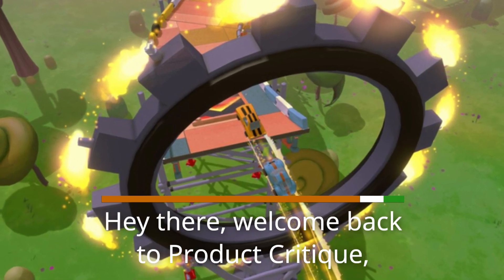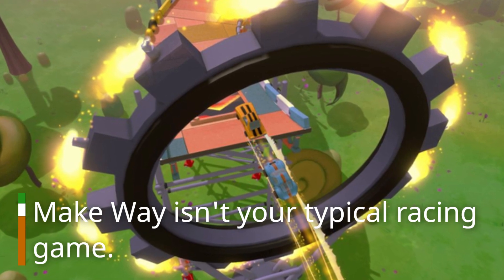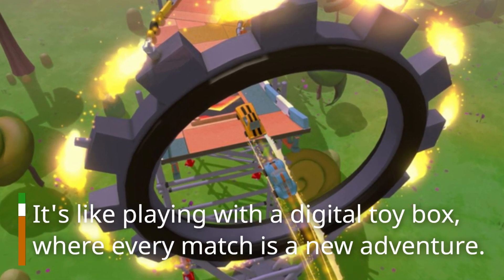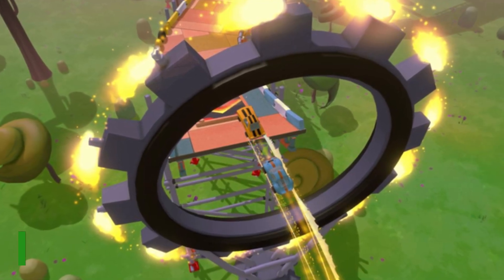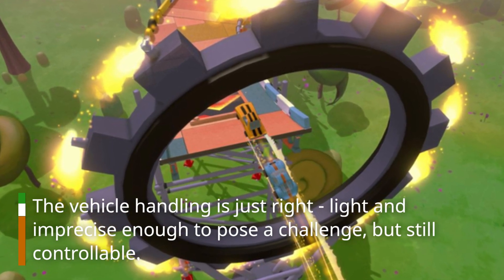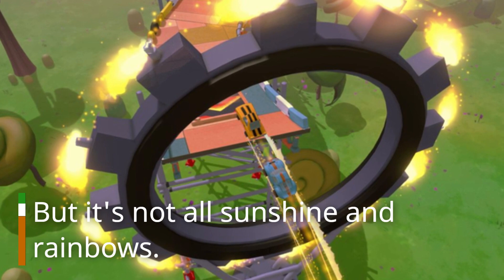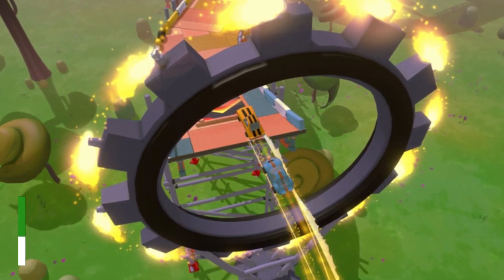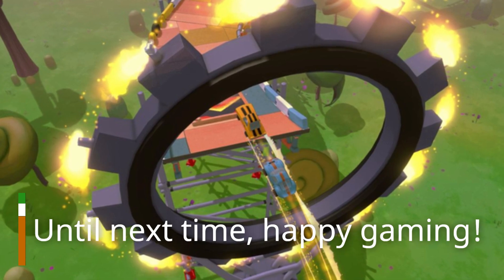🚗 Make Way Review 🛣️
Amazon Product Name : Make Way

Welcome to our Make Way Review! In this video, we'll be taking a closer look at Make Way, a thrilling puzzle game that will test your logic and strategic thinking. Join us as we explore the various levels, challenges, and gameplay mechanics that Make Way has to offer. From navigating obstacles to finding the best path to victory, we'll discuss how this game keeps players engaged and entertained for hours on end. Whether you're a puzzle enthusiast or just looking for a fun way to pass the time, stick around as we uncover all the details about Make Way!